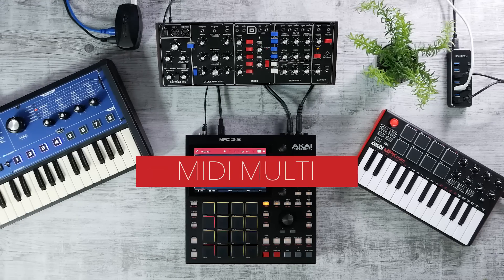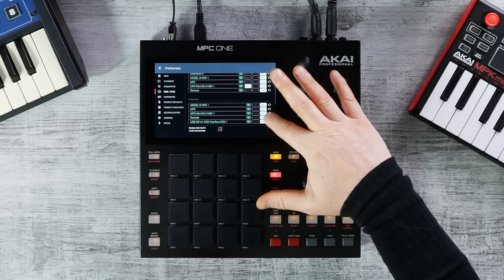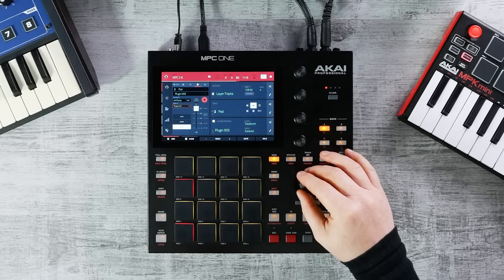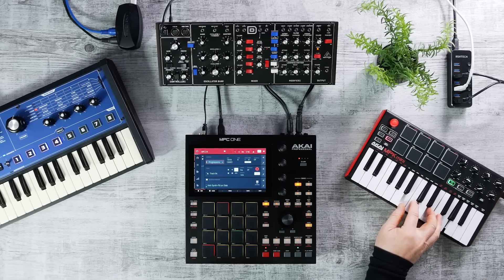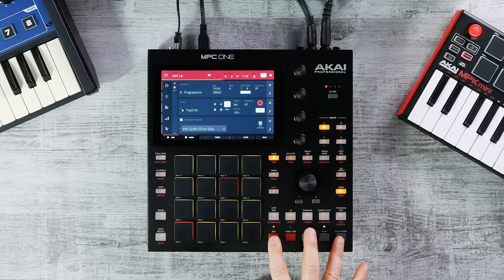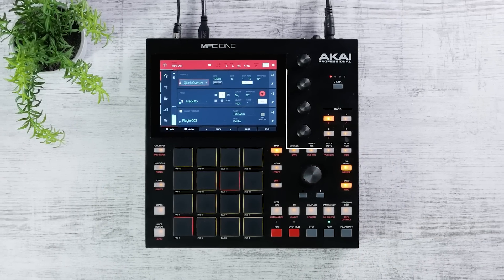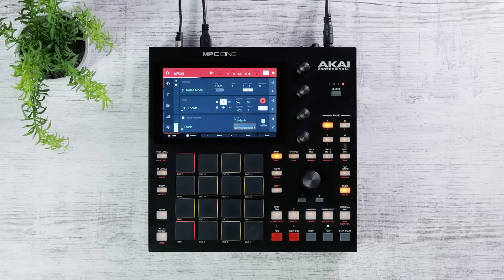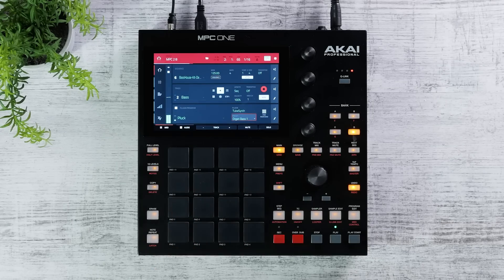MPC Firmware Update 2.8 Overview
Presenting MPC 2.8 firmware & software update. Featuring new MIDI Multi, Multitrack Recording and custom Standalone Progressions. Andy walks us through the exciting new features and additions.

1:27 MIDI Multi
5:07 Send MIDI To Tracks
7:24 Export Progressions
10:25 Retrospective Record
12:57 Enhanced Notes Mode
14:11 Workflow Enhancements